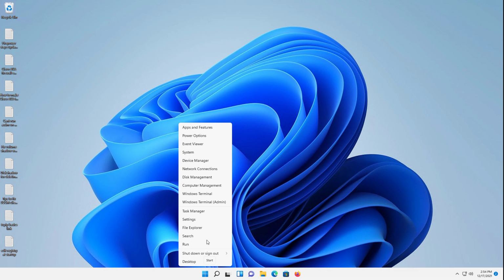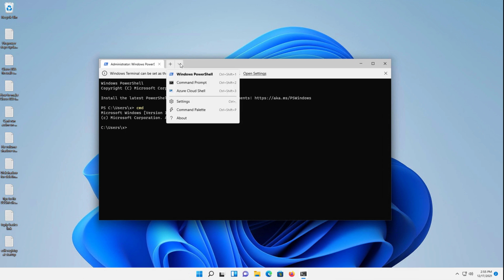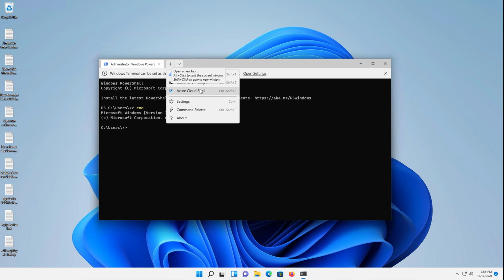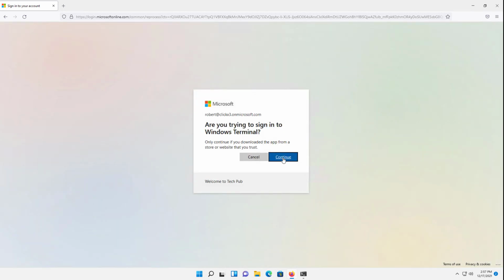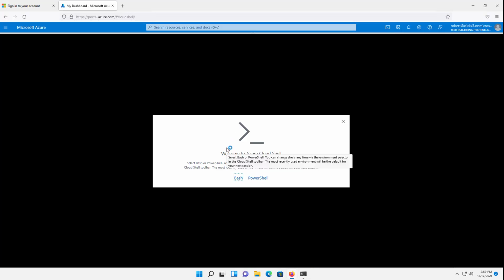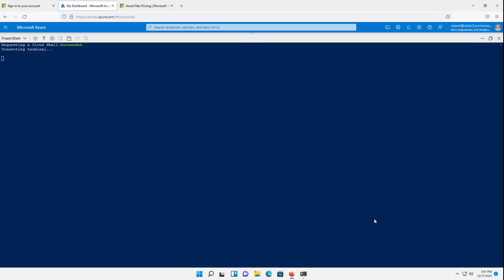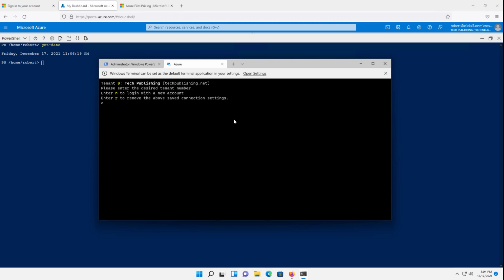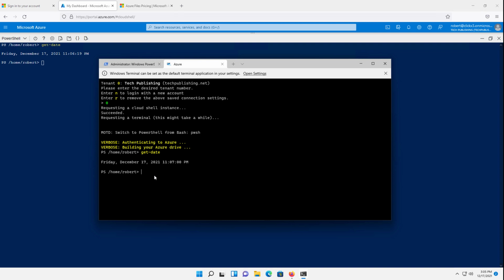Beginner Tutorial on Windows 11 Cloud Azure Shell Setup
Professor Robert McMillen shows you a beginner Tutorial on Windows 11 Cloud Azure Shell Setup. Learn how to create a cloud shell account and connect to Azure using the web and local terminal application.